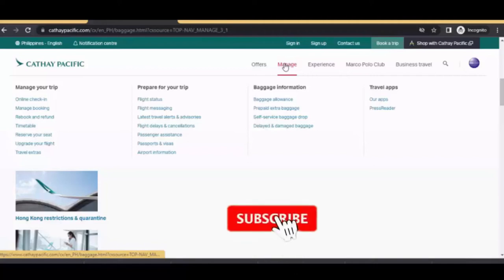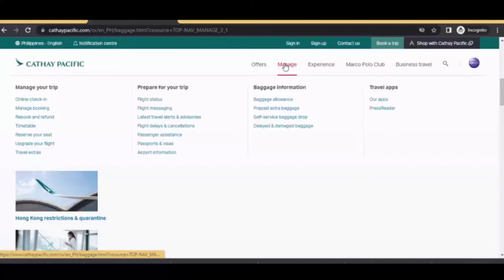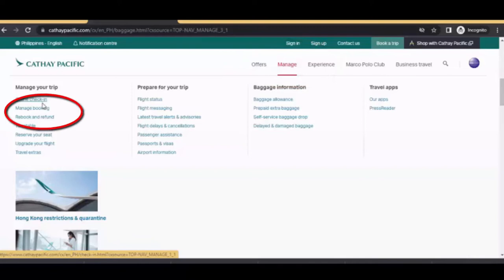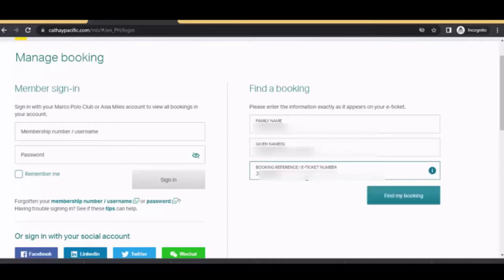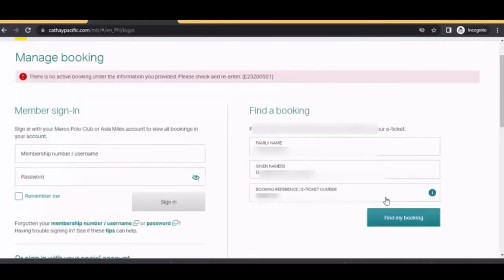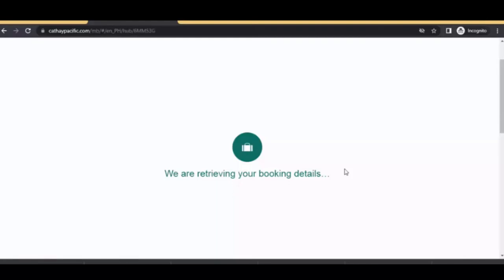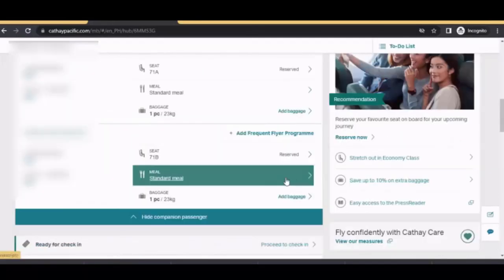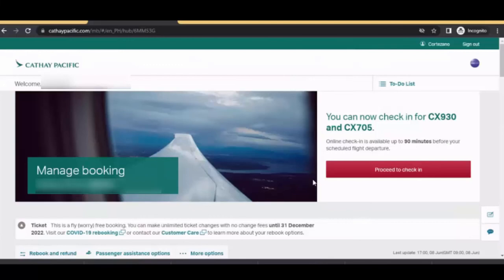How To Do Manage Booking l Cathay Pacific 2022